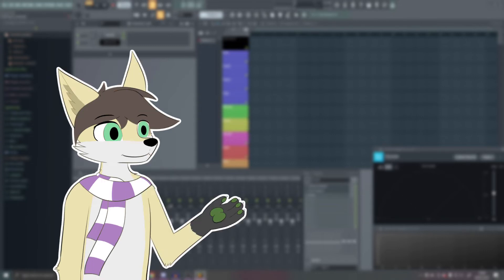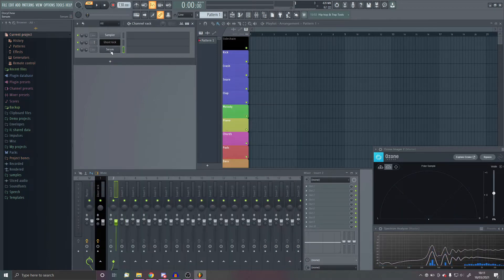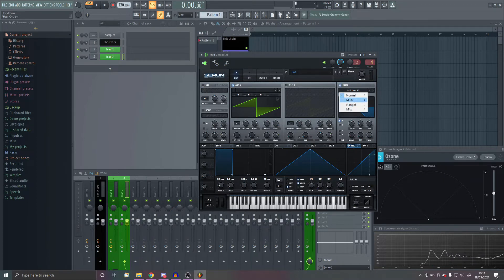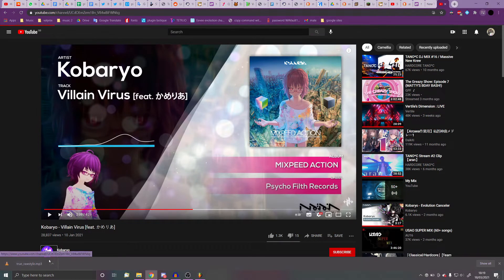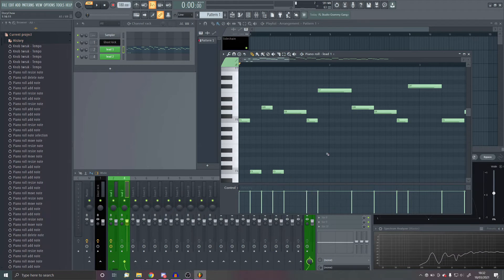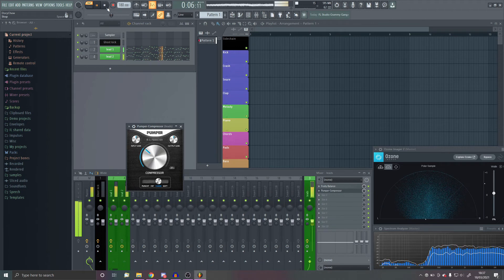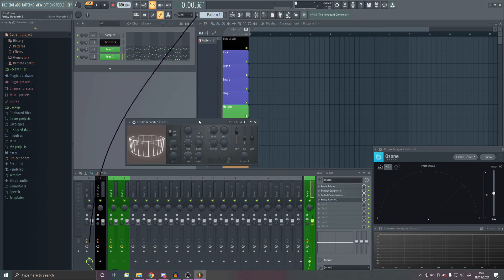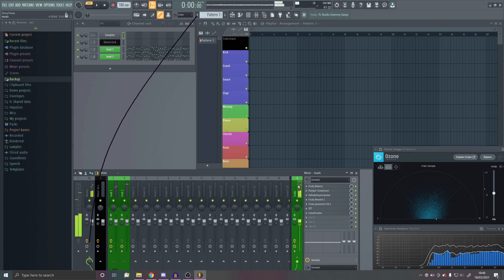Making Speedcore #1: Melody & Leads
Making a speedcore melody and leads.
FLP will be available after the whole series is finished.

Have a nice day :D